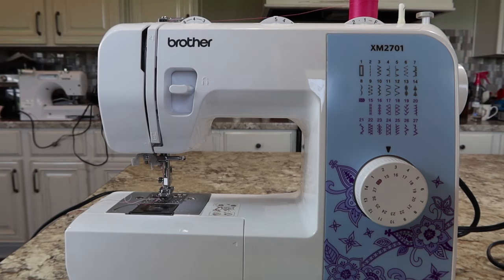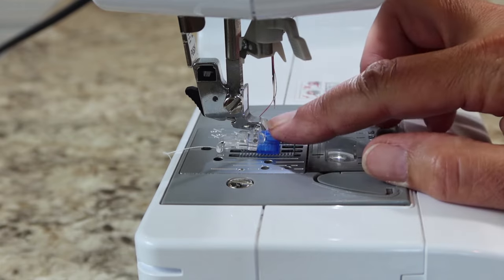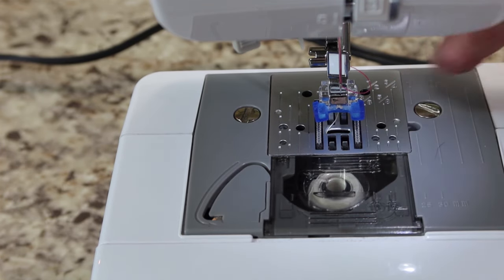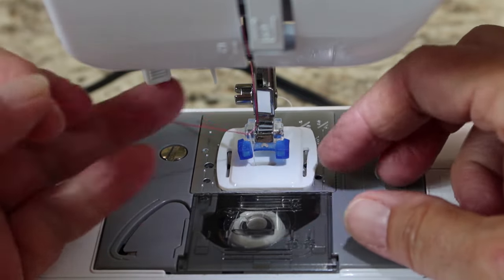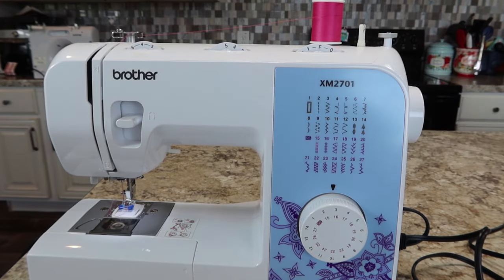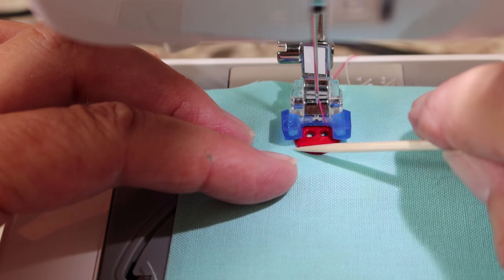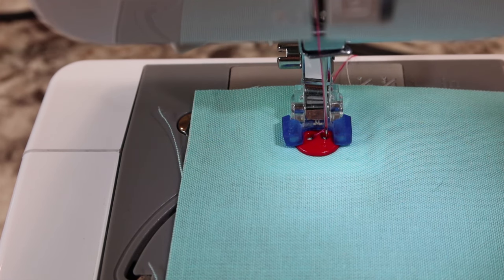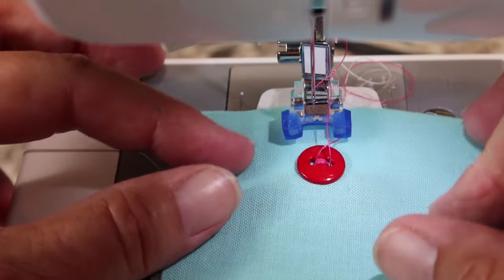Brother Xm2701 Buttons- UPDATED version!